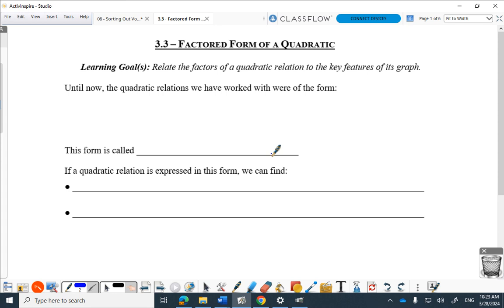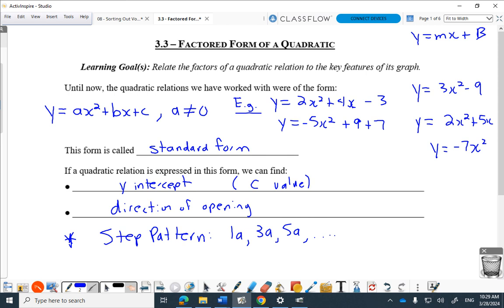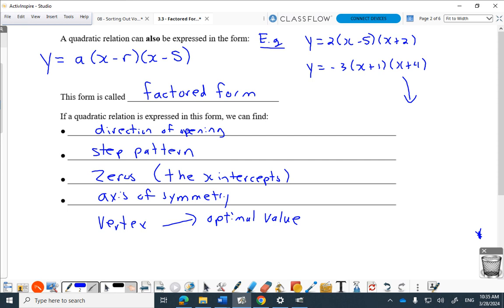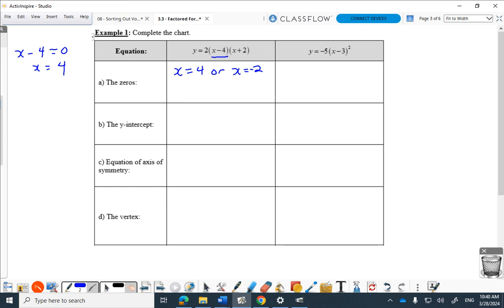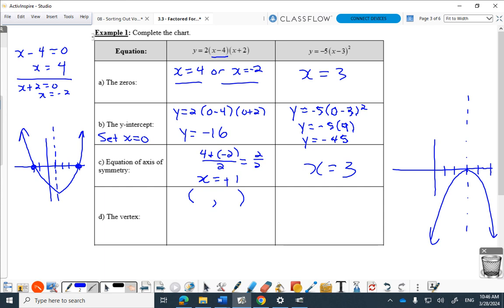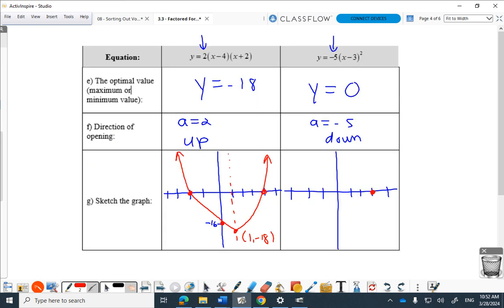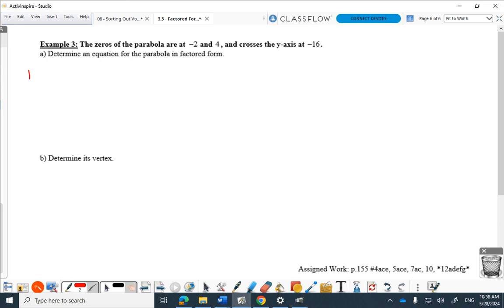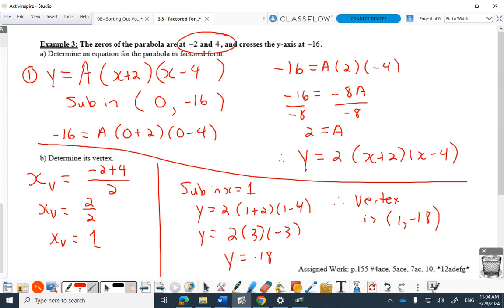Video Lesson - Factored Form of a Quadratic